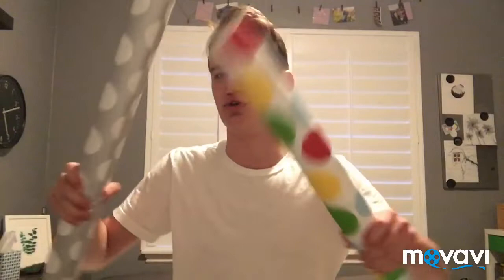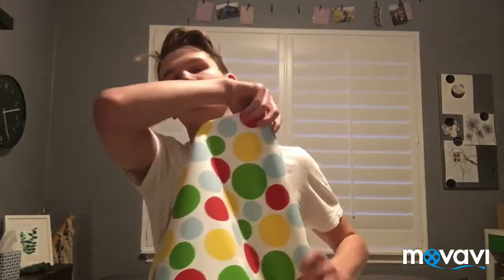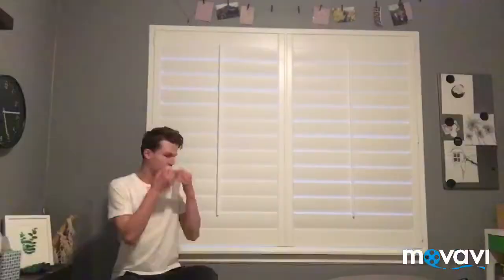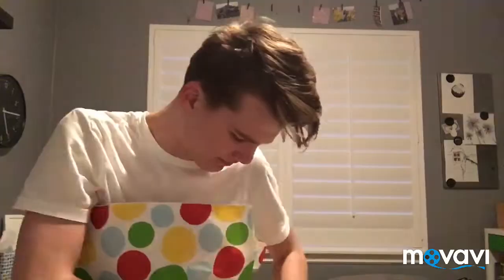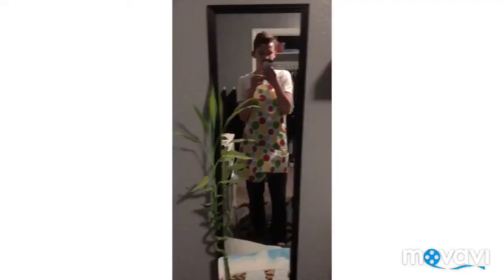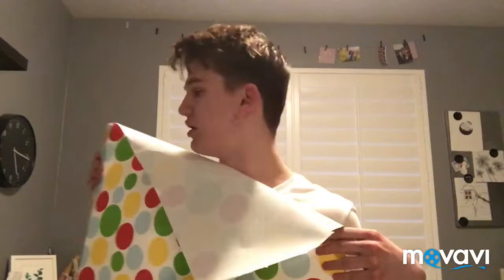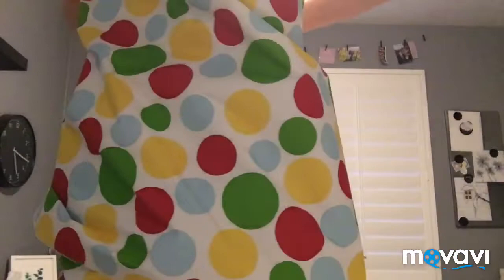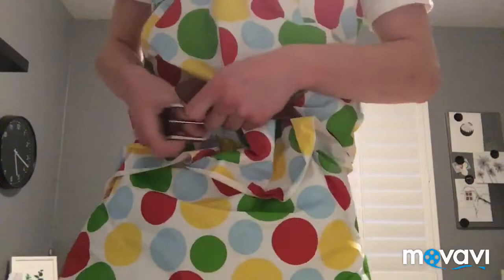CHRISTMAS SPECIAL WITH ME 🎄🎄🎄